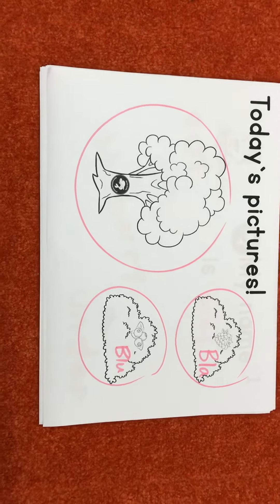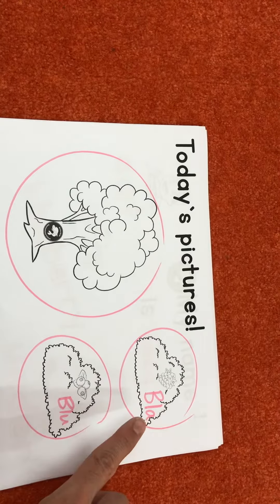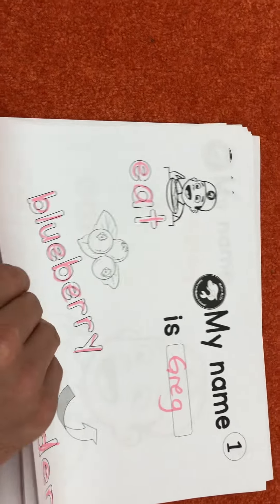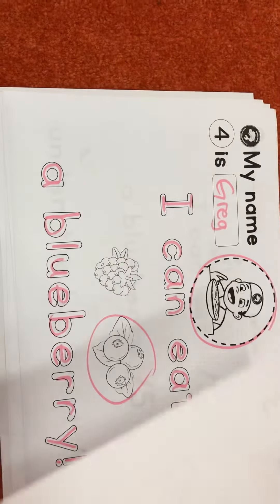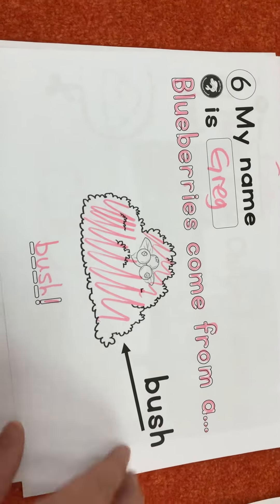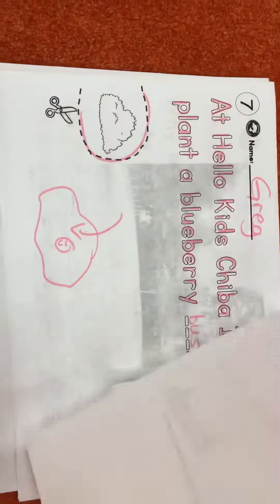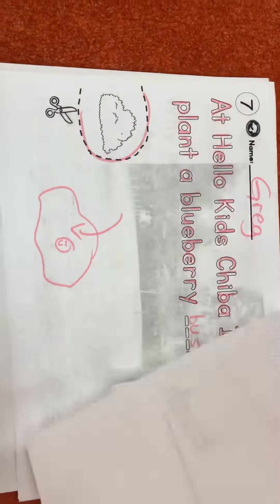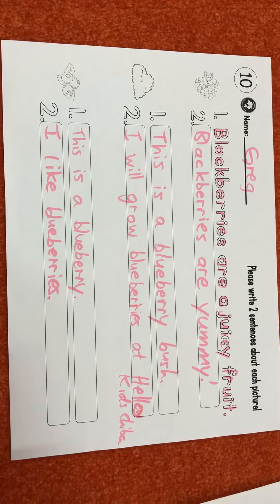(Blackberries and Blueberries!) 6.29 Fun English Worksheets with Answers